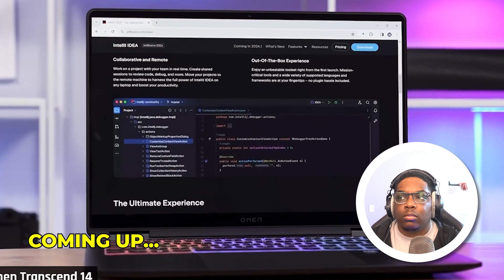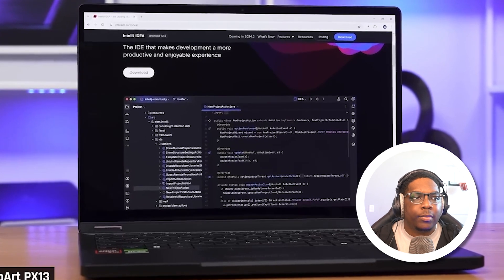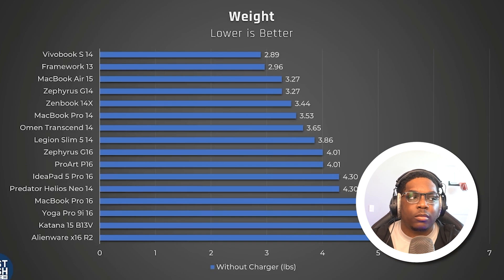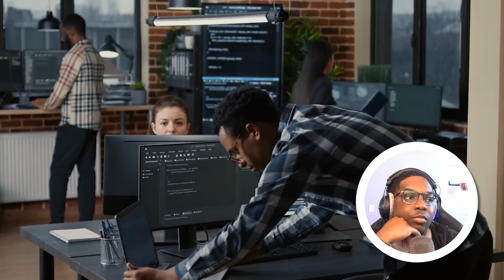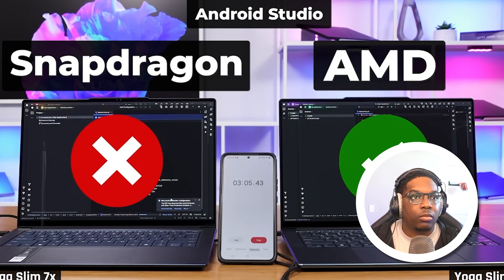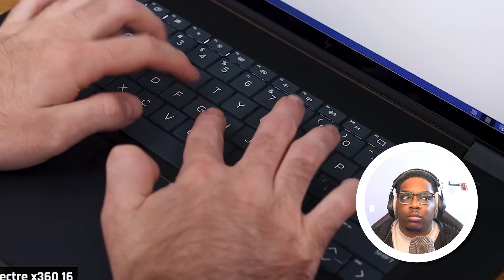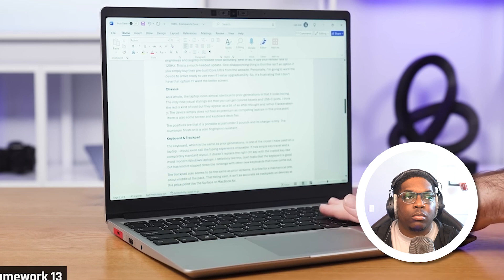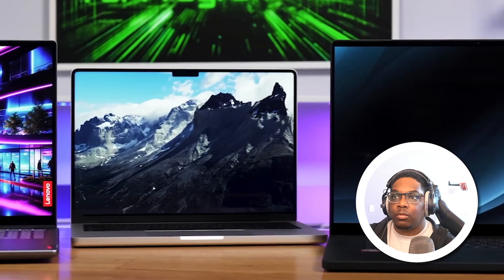Opto-Electronics Engineer Reacts To “Best” Laptops For Engineers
A  new channel to bringing my engineering expertise to life!!

This is just the beginning—let’s explore the world of science and tech together!